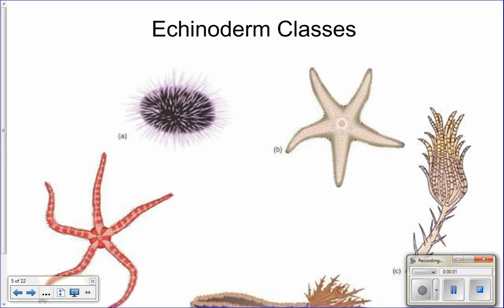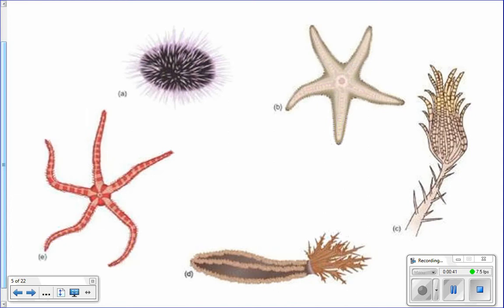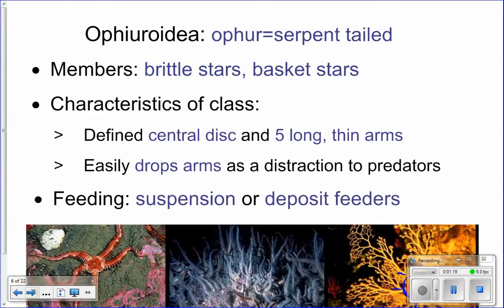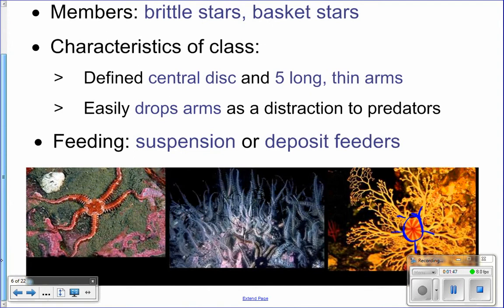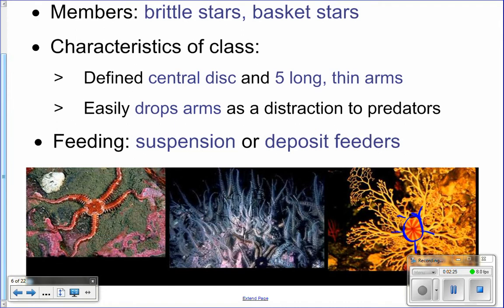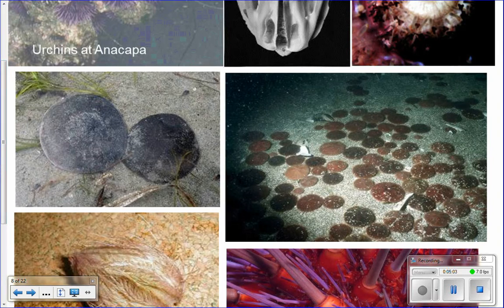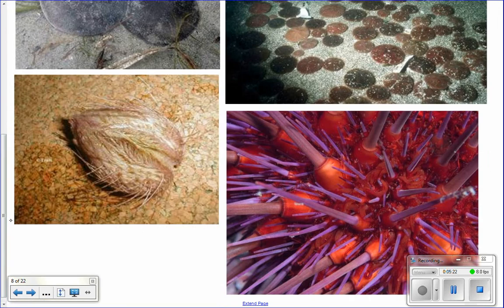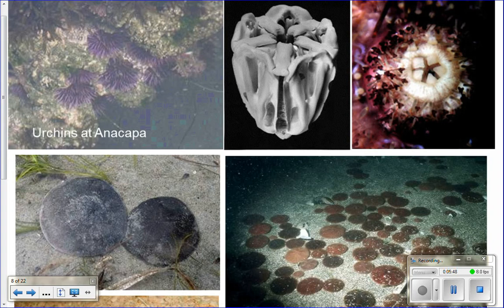classes of echinoderms